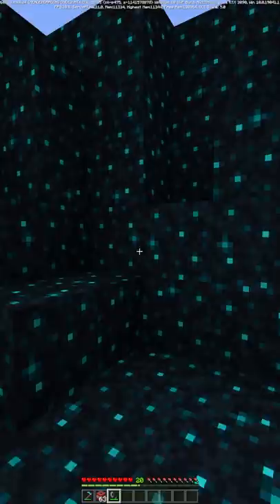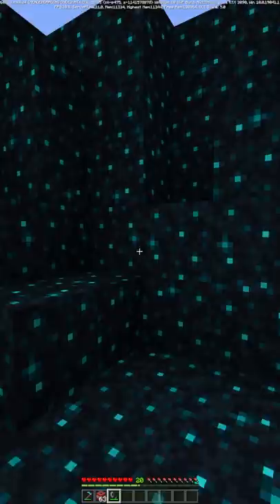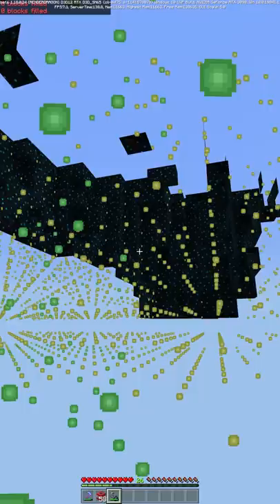How much XP from 1 Million Minecraft Sculk Blocks?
This Minecraft video shows how Many levels from 1 Million Sculk Blocks in Minecraft 1.19: The Wild Update. Sculk blocks from the Minecraft 1.19 Deep Dark store Minecraft XP. What does 1 million look like in Minecraft? And how much XP do you get from 1 million blocks in Minecraft? This Minecraft short answers all of that!